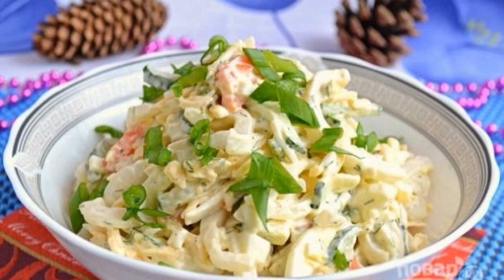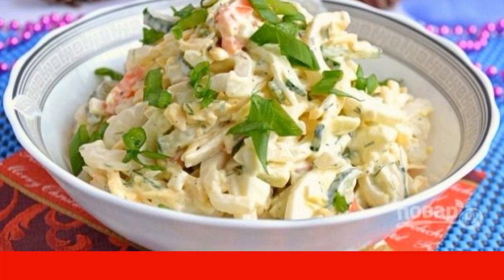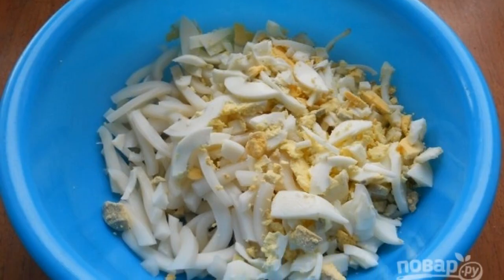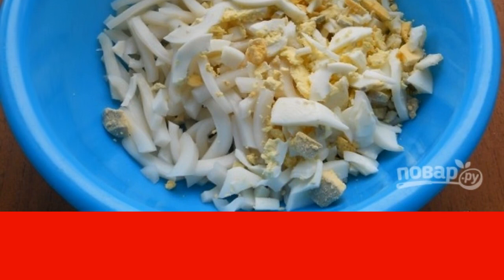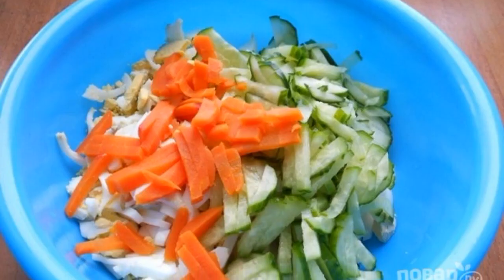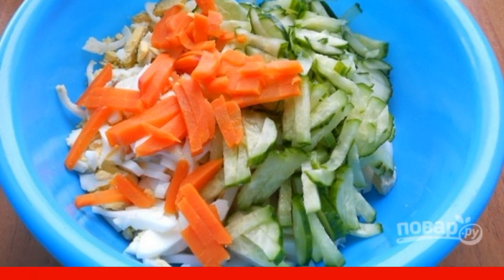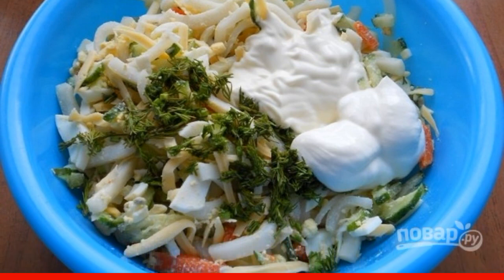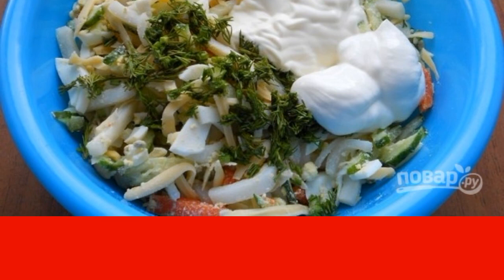Squid salad with cucumber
For seafood lovers, I hasten to offer a recipe for an easy, appetizing and easy-to-prepare salad with squid. This is a great dish for a variety of festive table. Remember!

Ingredients:
Egg — 3-4 Pieces,
Squid — 3 Pieces (carcasses),
Cucumber — 1 Piece,
Carrots — 1/2 Pieces (boiled),
Salt, pepper, herbs — To taste,